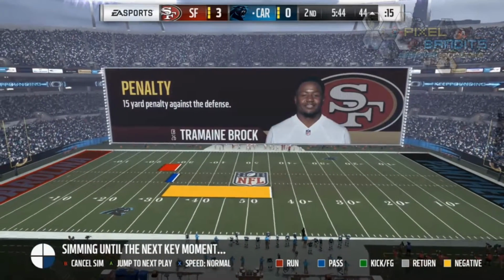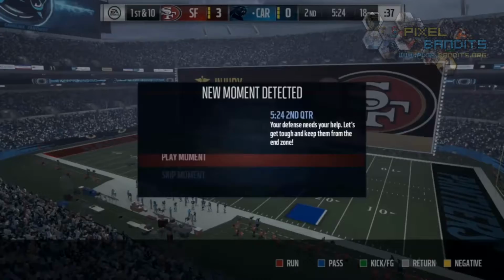Parent's Guide - Madden 17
We've been lucky enough this week to get some hands on time with Madden 17 and all its bells and whistles. Of course you can go through our full video review and parent's guide just here, and don't forget to check out the extended review over